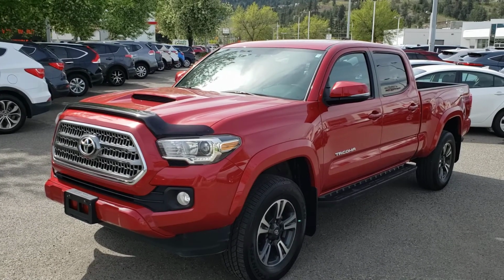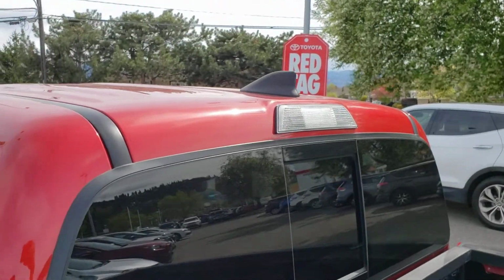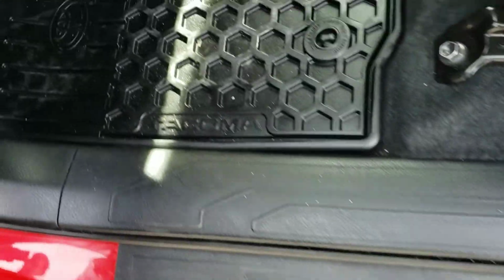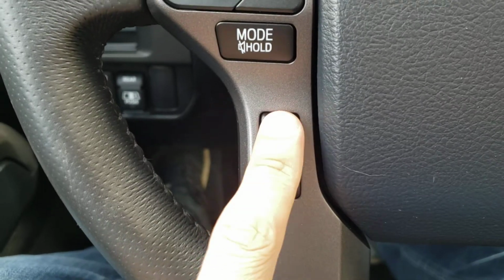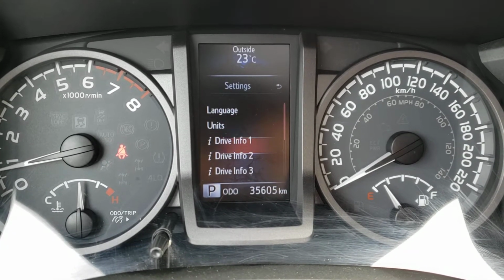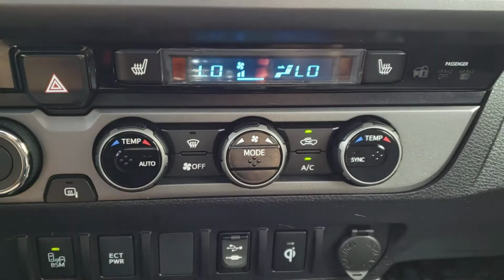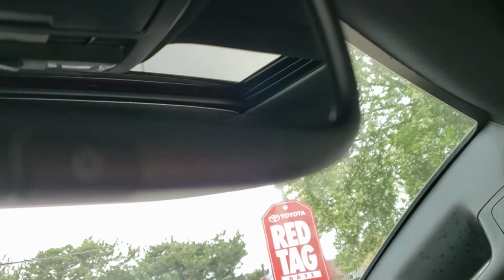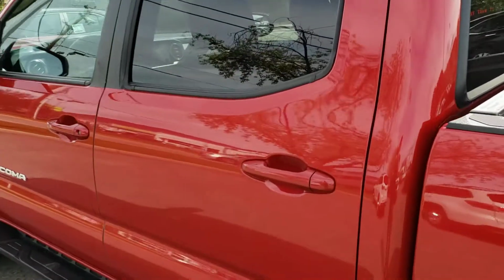2017 Toyota Tacoma TRD Sport Upgrade | 1TA7153A | Kelowna Toyota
Comes with Heated Seats, a Wireless Charger, a Backup Camera, Bed Rails, Navigation, Bluetooth, Moonroof, Push Button Start, and much more!

One Owner
No Accidents Reported
Touchscreen Display
Bluetooth + Hands-Free Calling
All-Weather Mats
Dual Zone Climate Control
Hood Deflector
Blind Spot Monitor
Running Boards

Work hard, and play harder in your well-balanced 2017 Toyota Tacoma TRD Sport Upgrade. As an added bonus, this vehicle has had only one previous owner, has no accidents reported, and is low mileage! Plus, the exterior is sure to turn heads with the sharp Barcelona Red colour, in addition to the hood scoop, running boards, and hood deflector.